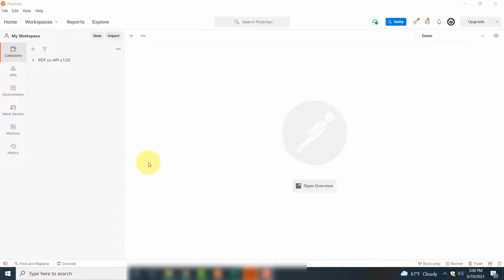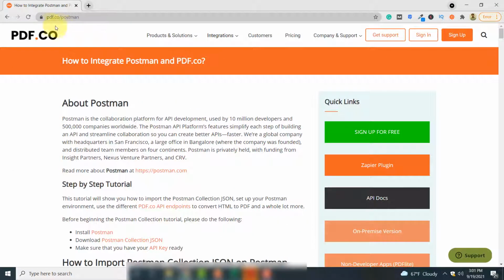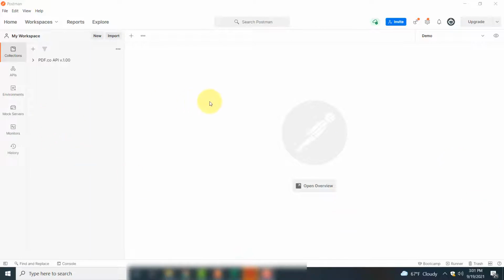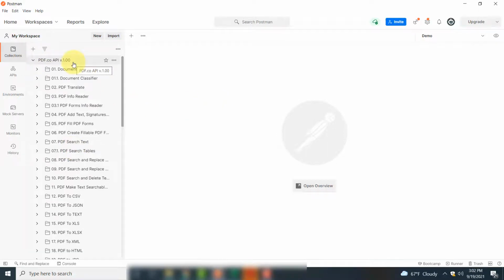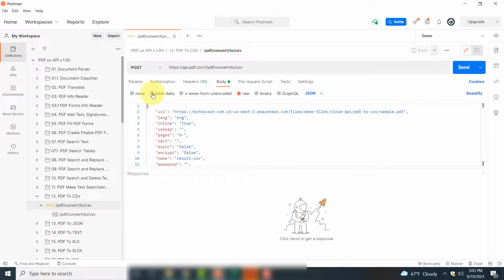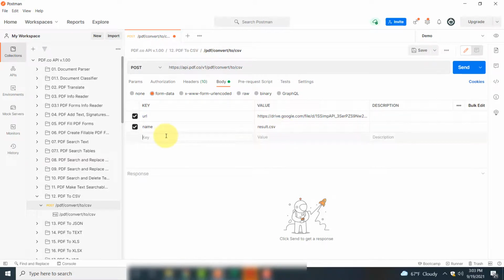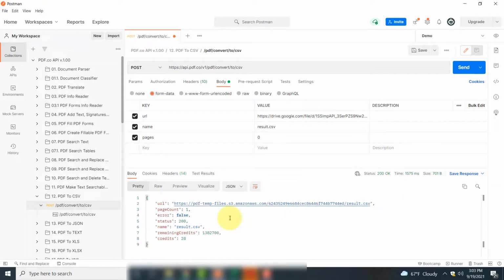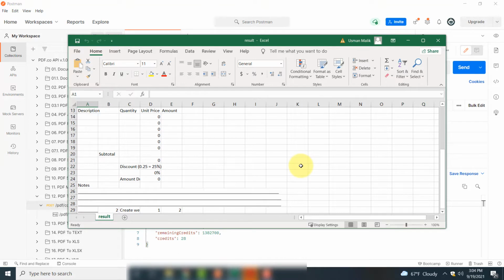How to Convert PDF to CSV using Postman & PDF.co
Learn how to automatically convert PDF to CSV using Postman and PDF.co

Converting PDF to CSV automatically can be implemented without a hitch by integrating PDF.co to Postman. The step-by-step process is aptly demonstrated in this video tutorial.

Using PDF.co Web API with Postman helps you with faster and more efficient PDF data extraction. It will help you automate your day-to-day tasks and create workflows between applications.